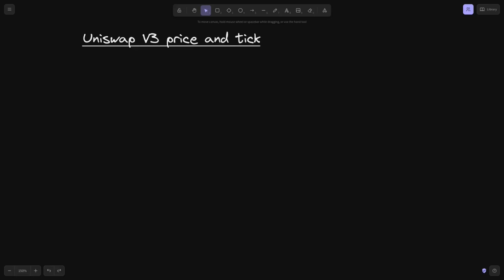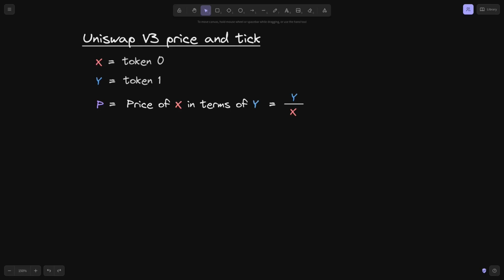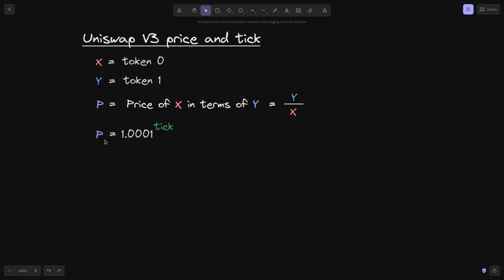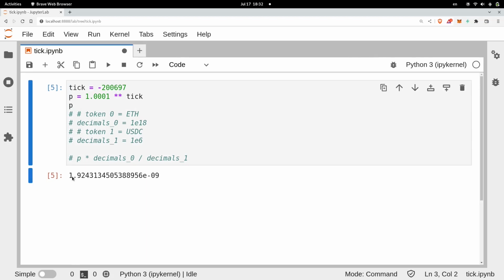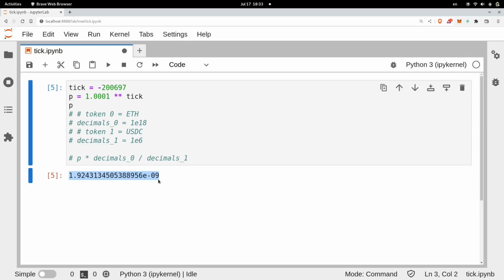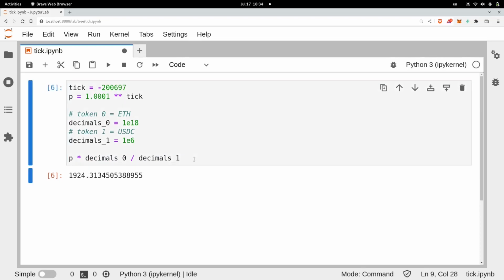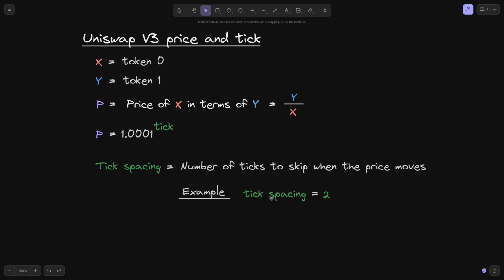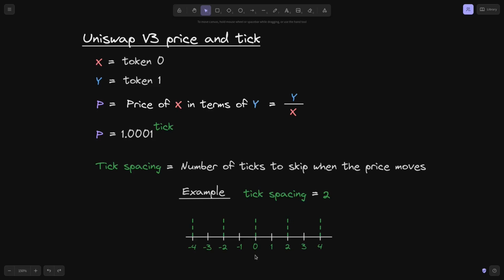Price, Tick and Tick Spacing | Uniswap V3 Core Contract Explained - Part 1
What is price, tick and tick spacing in Uniswap V3?